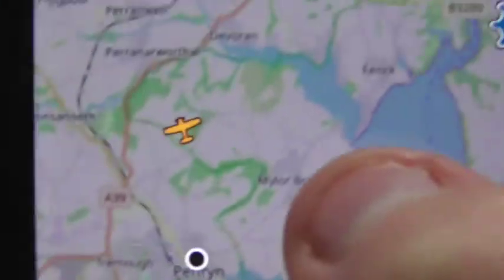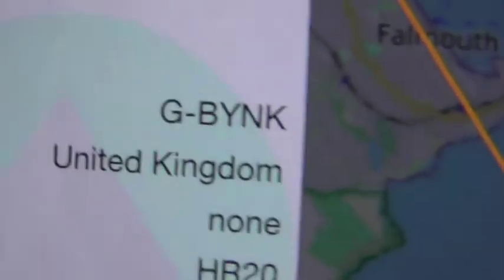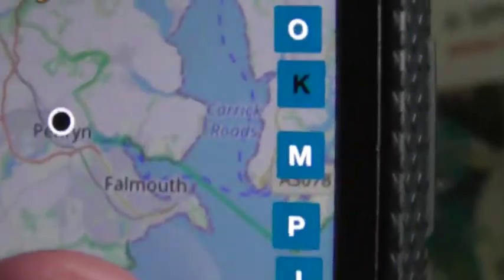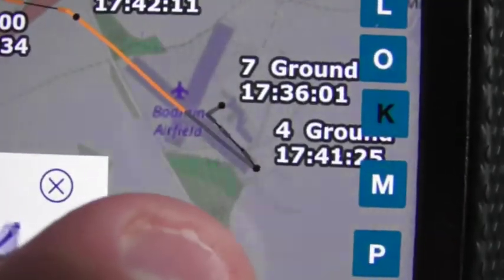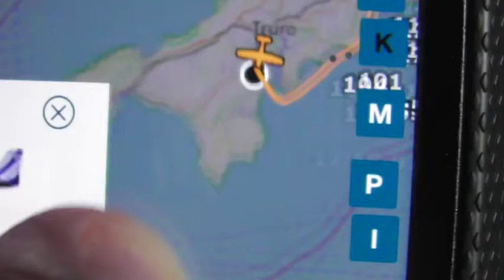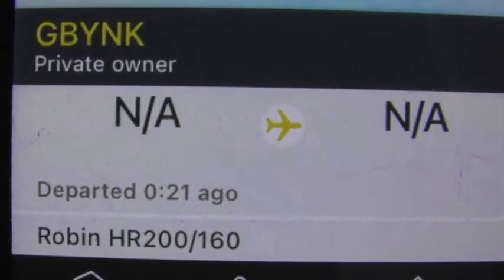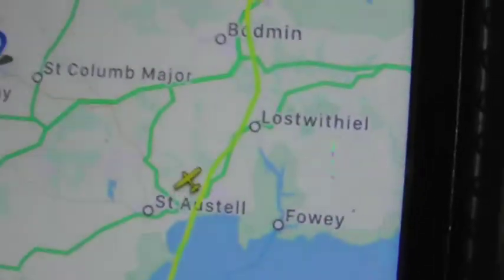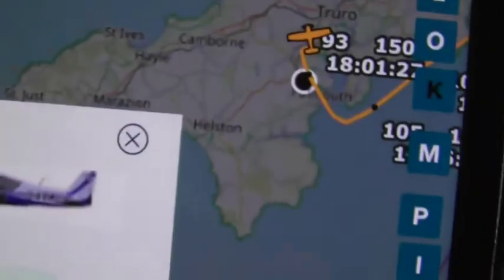Robin HR.200-160 1 Piston Engine G-BYNK Private Aeroplane